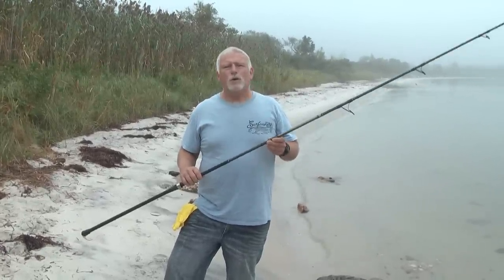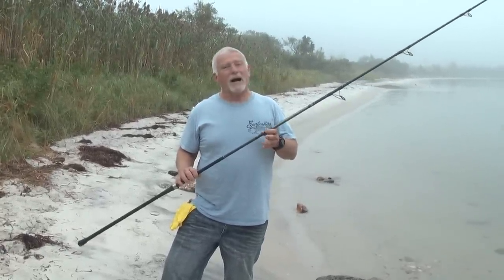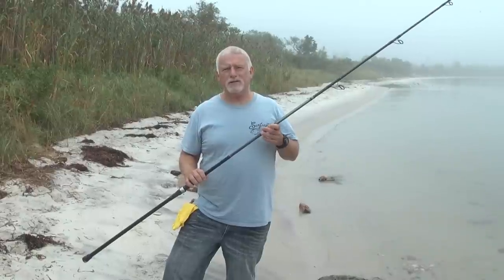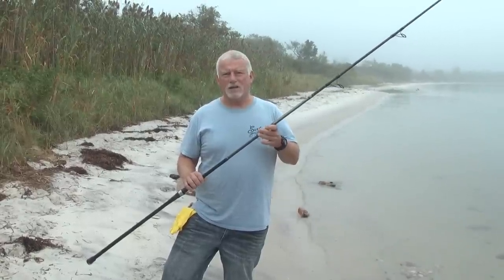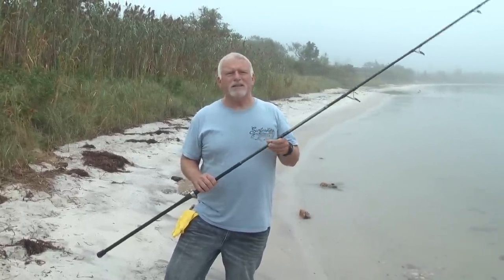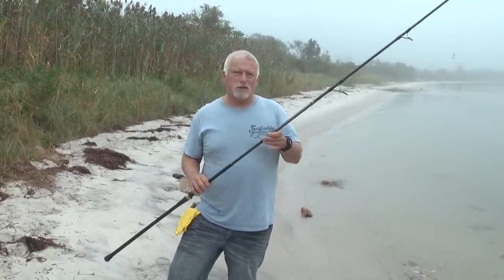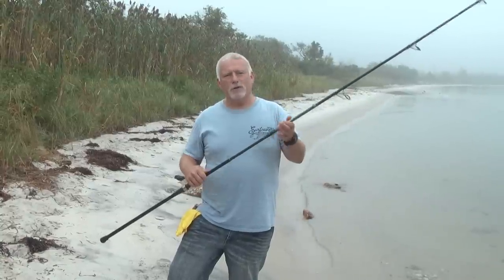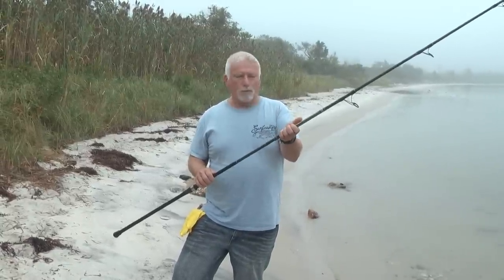Surf Fishing Rod Care - Stuck Ferrules - taking apart 2 piece rod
Surfcaster's Journal Rod Columnist Lou Caruso shows you a simple method of taking apart a rod ferrules that are stuck together.
This video appeared originally in the pages of the Surfcaster's Journal Magazine in 2013.